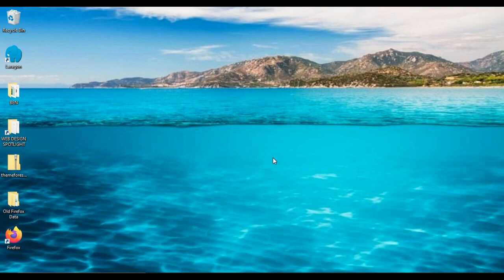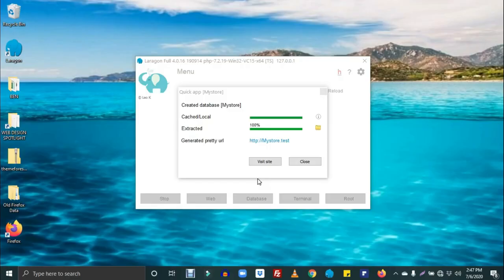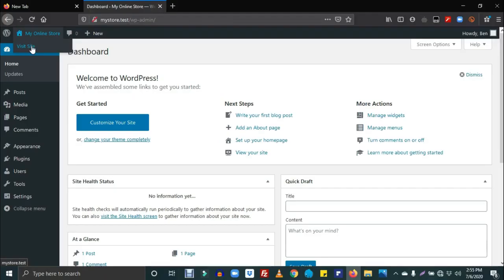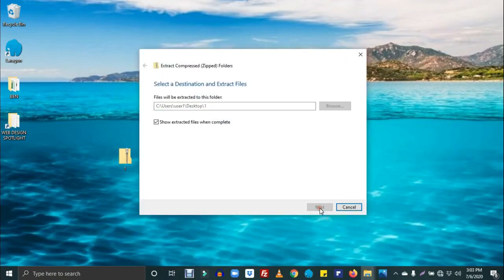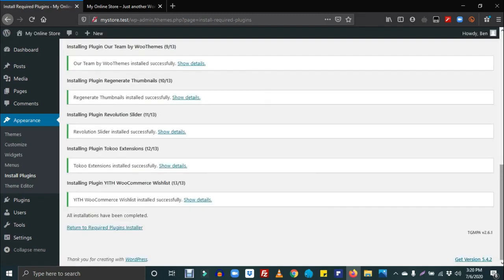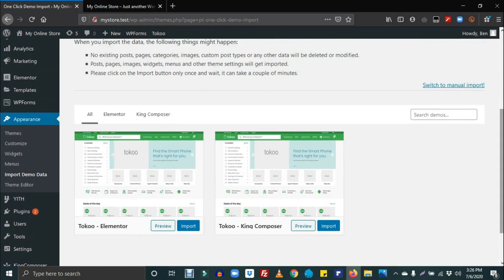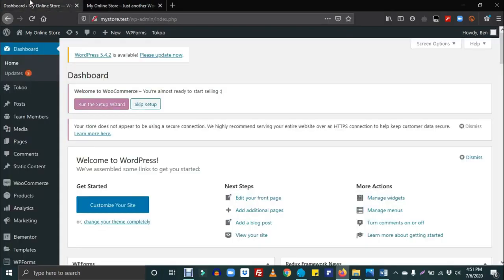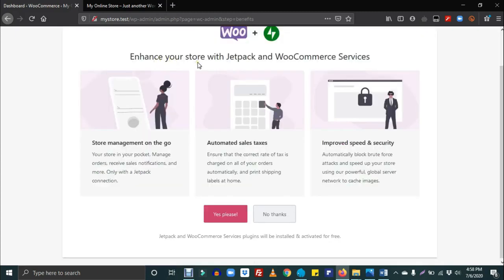Building an E commerce Website with WordPress First Steps1